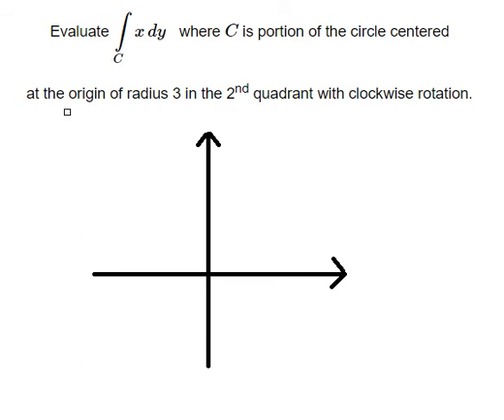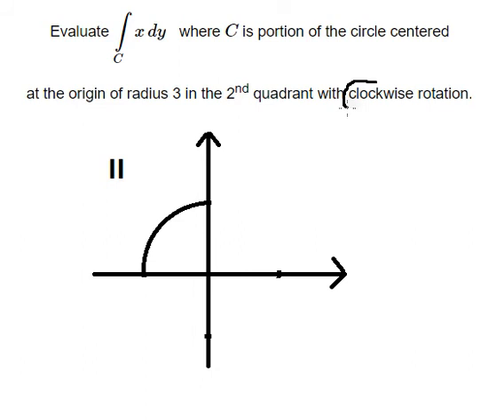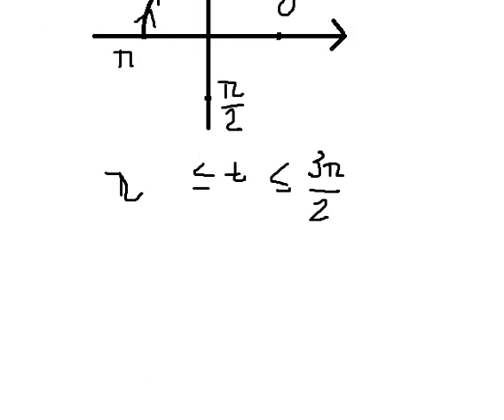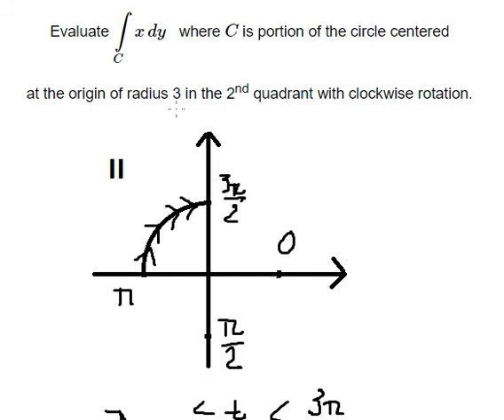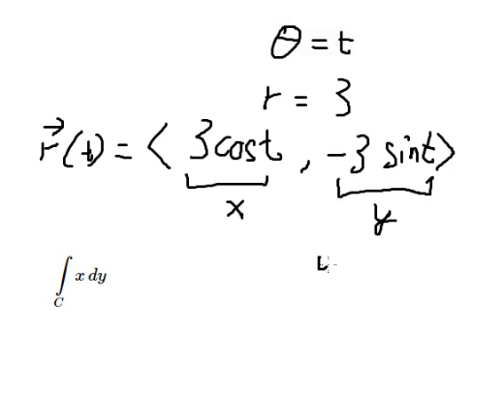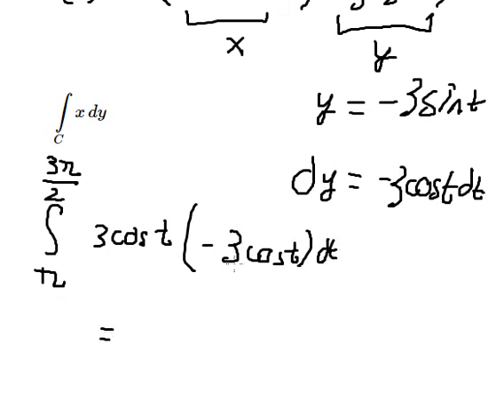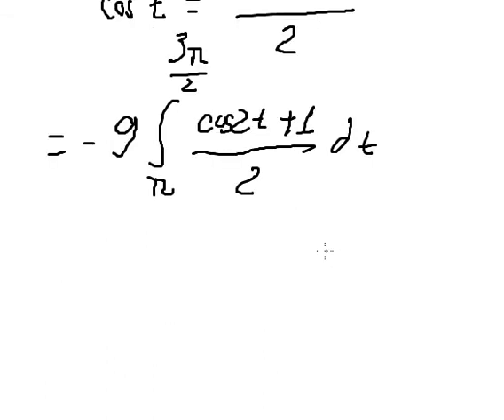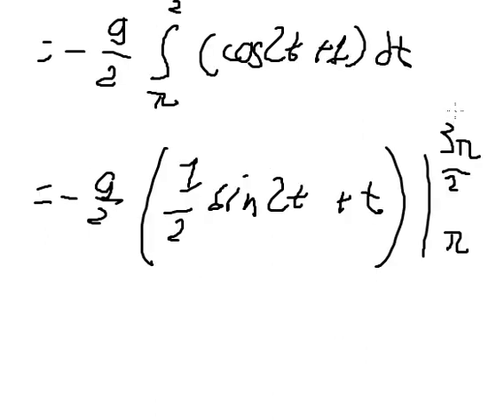∫C xdy -where C is the circle centered at the origin of radius 3 in 2nd quadrant clockwise rotation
Here is the technique to solve this line integrals and how to find them in step-by-step